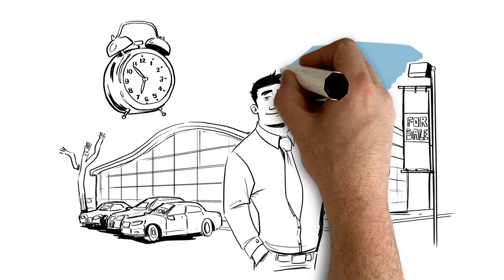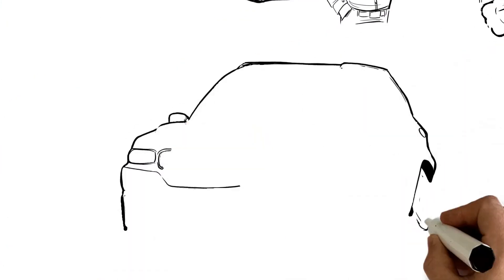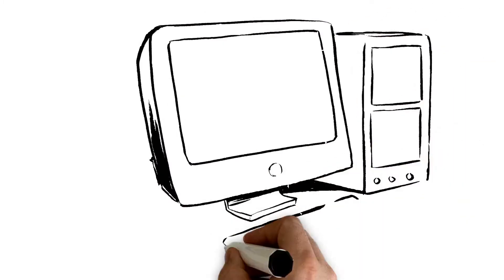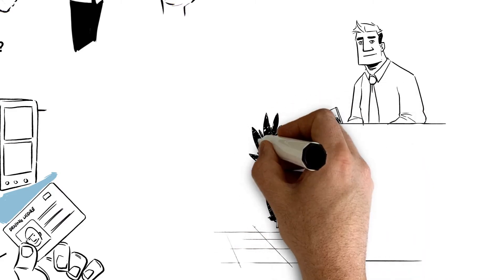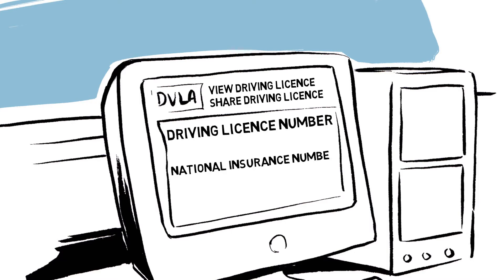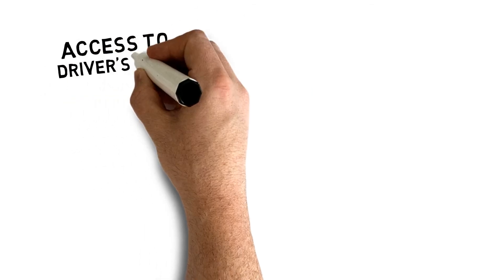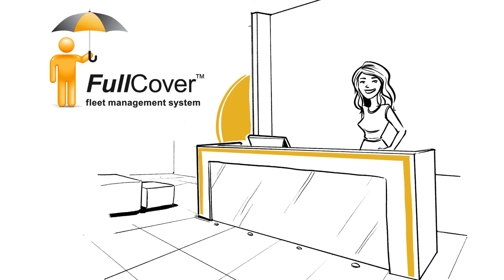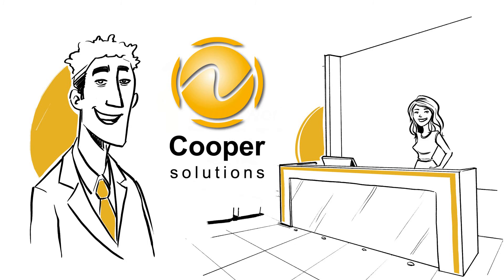Cooper Solutions - FullCover Licence Check